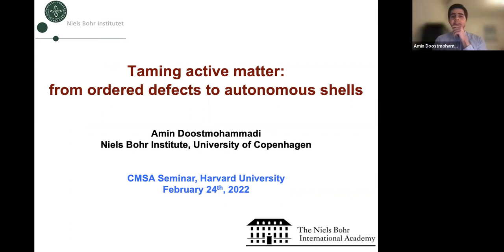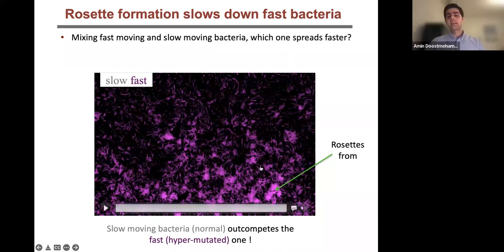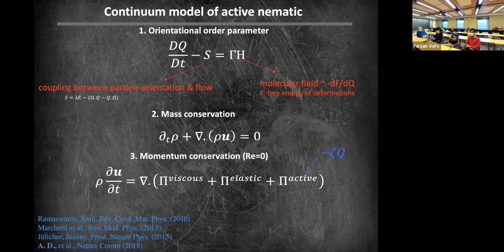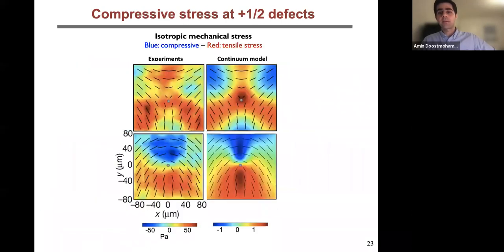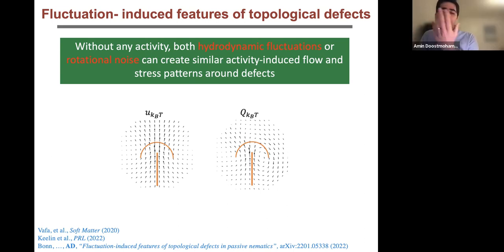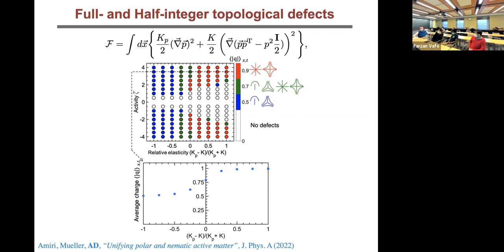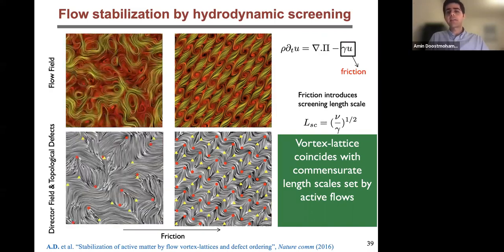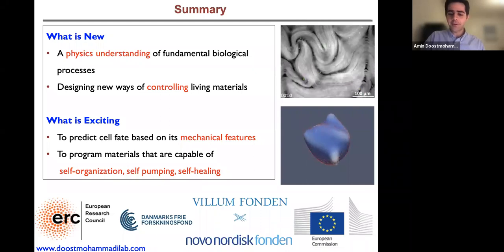Amin Doostmohammadi | Taming Active Matter: from ordered topological defects to autonomous shells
CMSA Active Matter Seminar

Speaker: Amin Doostmohammadi, Niels Bohr Institute, University of Copenhagen

Title: Taming Active Matter: from ordered topological defects to autonomous shells

Abstract: The spontaneous emergence of collective flows is a generic property of active fluids and often leads to chaotic flow patterns characterized by swirls, jets, and topological
disclinations in their orientation field. I will first discuss two examples of these collective features helping us understand biological processes: (i) to explain the tortoise & hare story in bacterial competition: how motility of Pseudomonas aeruginosa bacteria leads to a slower invasion of bacteria colonies, which are individually faster, and
(ii) how self-propelled defects lead to finding an unanticipated mechanism for cell death.

I will then discuss various strategies to tame, otherwise chaotic, active flows, showing how hydrodynamic screening of active flows can act as a robust way of controlling and guiding active particles into dynamically ordered coherent structures. I will also explain how combining hydrodynamics with topological constraints can lead to further control of exotic morphologies of active shells.